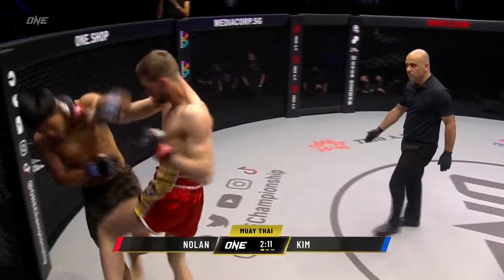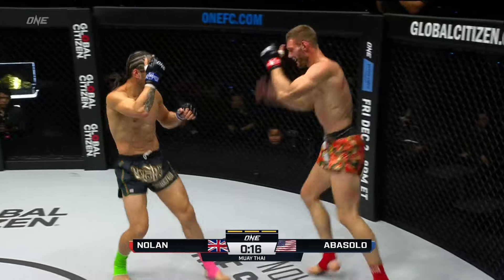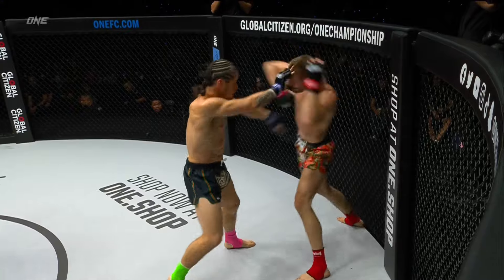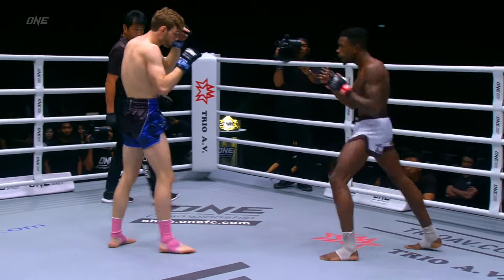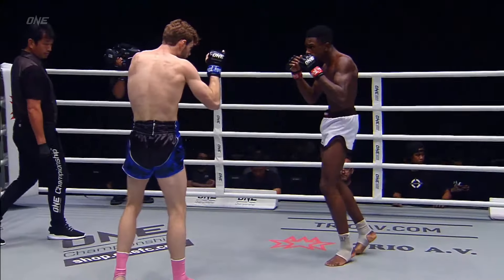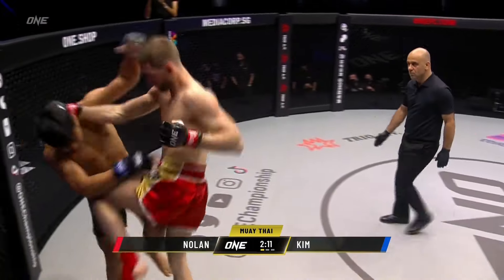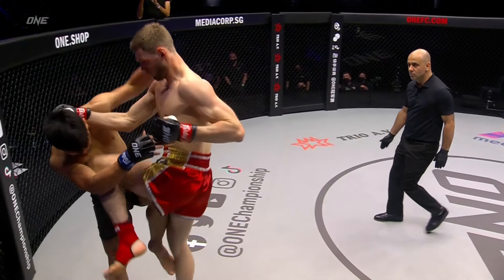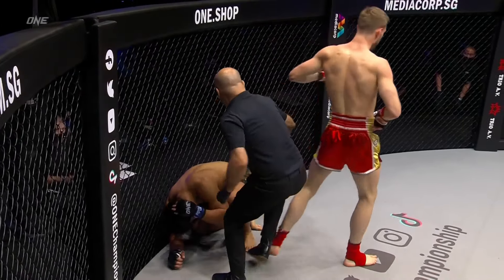Rangkuman AKSI TERPANAS Bintang Inggris Liam Nolan Jelang ONE Fight Night 19! | Retrospeksi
Simak seluruh aksi keras dari salah satu bintang terkuat asal Inggris, Liam "Lethal" Nolan, sepanjang perjalanannya bersama ONE!

Saksikan pertarungan terbaru Nolan berikutnya di ONE Fight Night 19: Haggerty vs. Lobo, yang akan hadir pada Sabtu pagi, 17 Februari waktu Asia nanti!

ONEFightNight19 | Sabtu, 17 Februari | 8:00 WIB [PAGI]
🇮🇩 Live di @Vidio-Channel
🇮🇩 Siaran Tunda di @mojisocial | 22:00 WIB
🌍 Live di 190+ negara
🌍 Live di Watch.ONEFC.com [terbatas di beberapa kawasan]
🌍 Live di YouTube dan Facebook ONE Championship, atau Facebook ONE Championship Indonesia [terbatas di beberapa kawasan]
🎟️ Tiket 👉 tautan di bio YT @ONEChampID

Untuk menonton gelaran ONE di A.S. dan Kanada tahun ini, klik